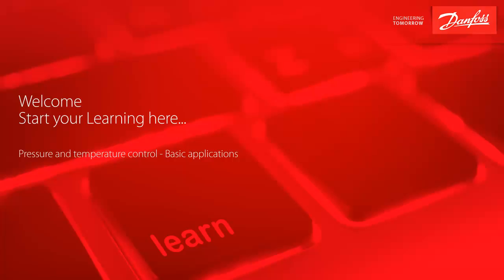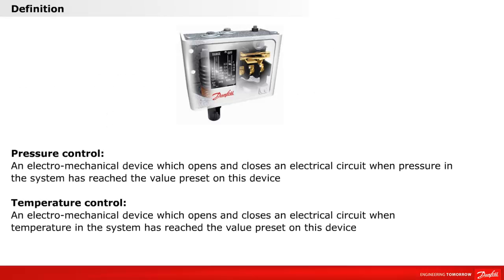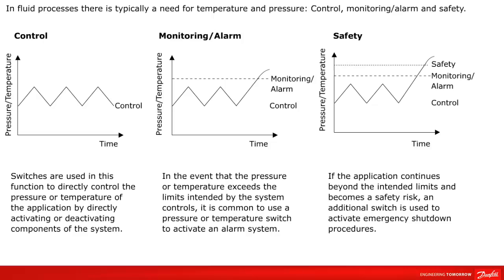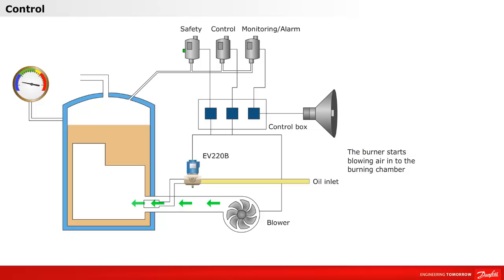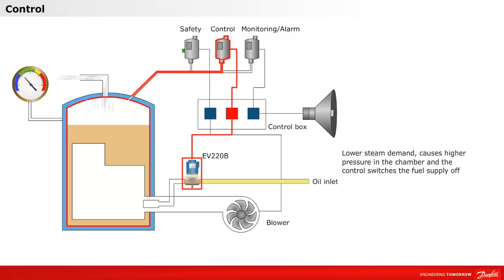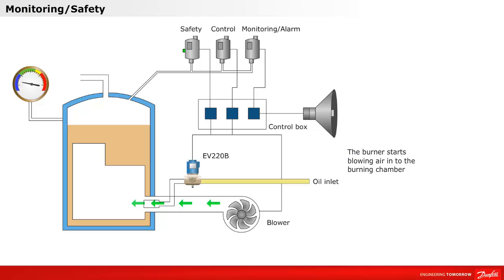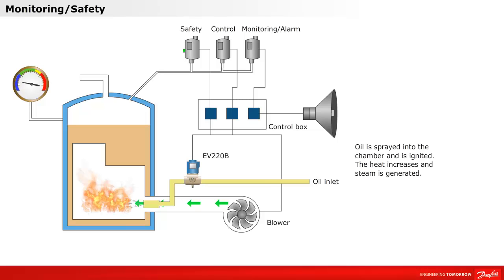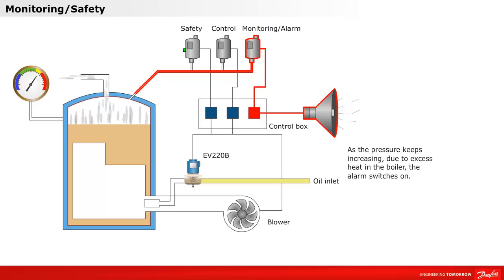Pressure and temperature control—basic applications | Learning module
A pressure or temperature control is an electro-mechanical device which opens and closes an electrical circuit depending on whether the system pressure or temperature has reached a pre-set value.

This short learning module describes the basics of a pressure or temperature control—or switch—and how its three main functions work:

• Control—pressure or temperature is controlled by activating or deactivating system components
• Monitoring/alarm—an alarm is activated if the system pressure or temperature exceeds pre-set limits
• Safety—an emergency shutdown procedure is activated if safe limits are exceeded

and quote course ID: 18200"